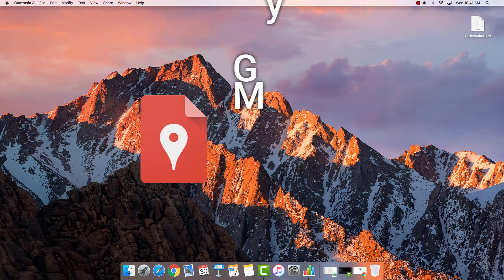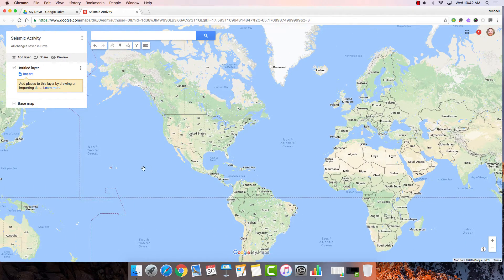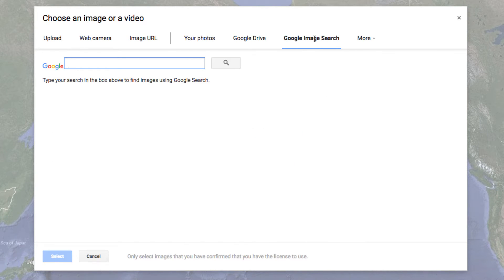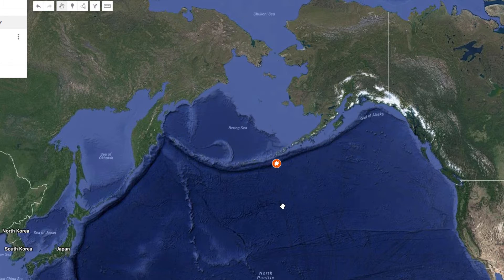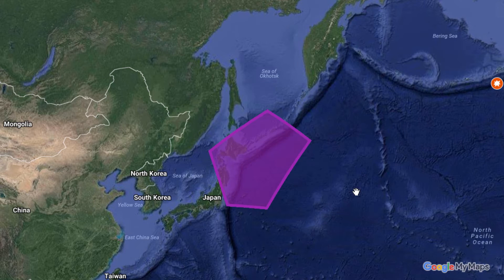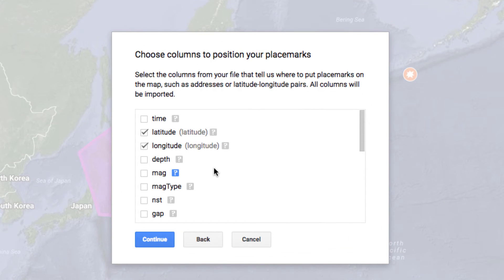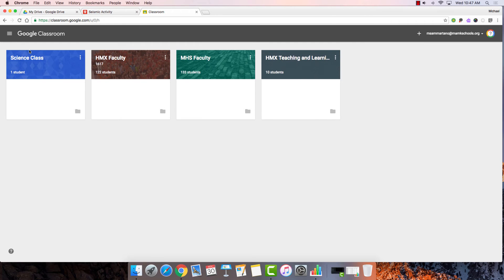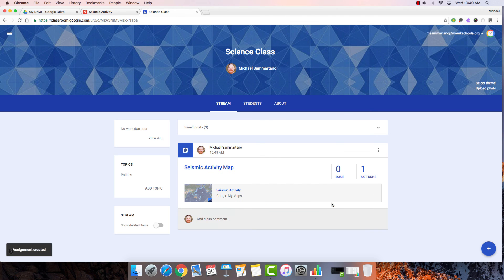Google My Maps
**Please note, all worksheets, diagrams, and other science resources can no be found in my free Earth Science app - grab it now at EarthScience.Glideapp.io. A quick look at using Google My Maps in Schools Visit my website at MikeSammartano.com to check out recent blog entries, videos, and more, including worksheets to go along with my science videos.